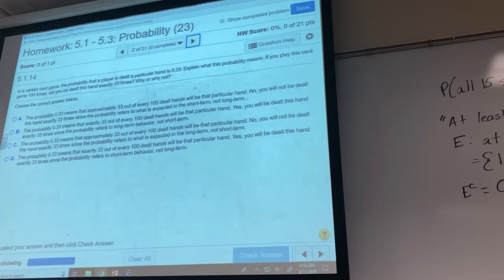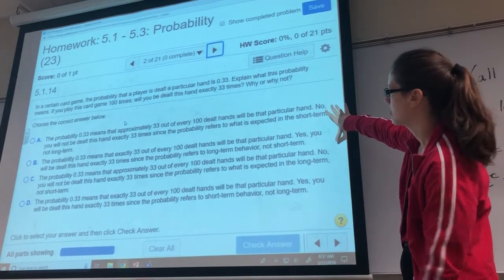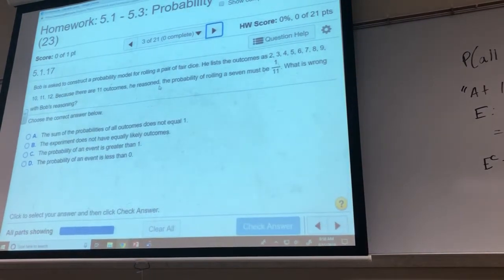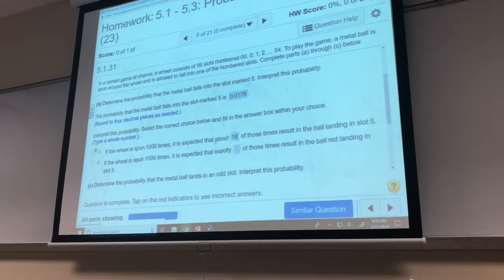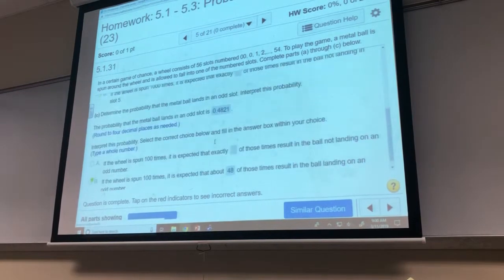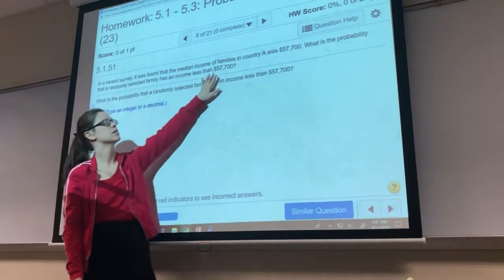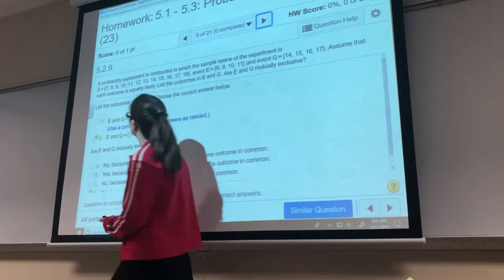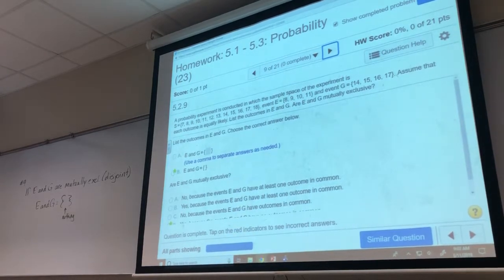Stats Test 2 Probability rules 5.3 (homework )